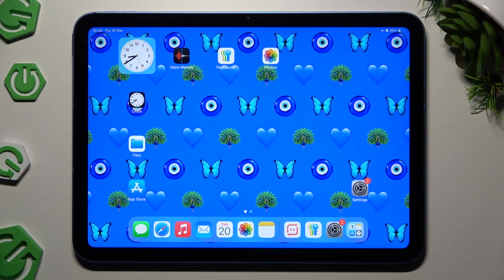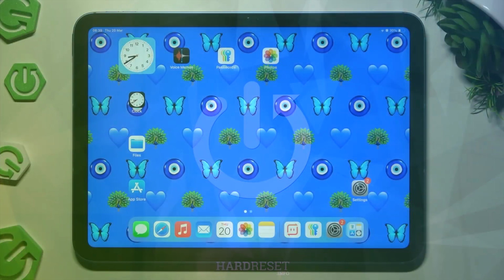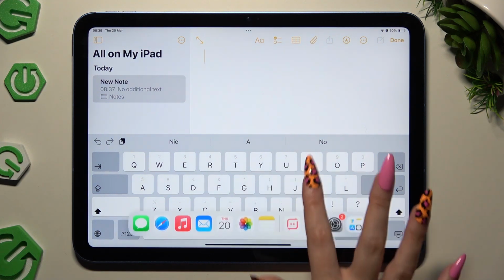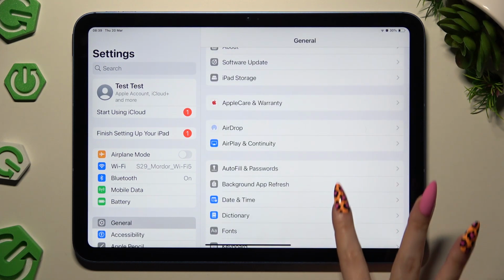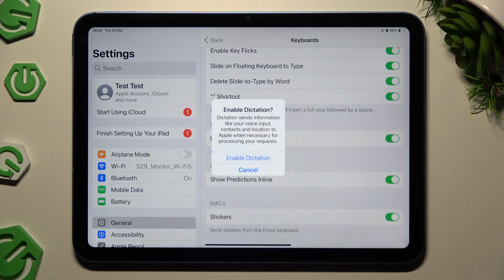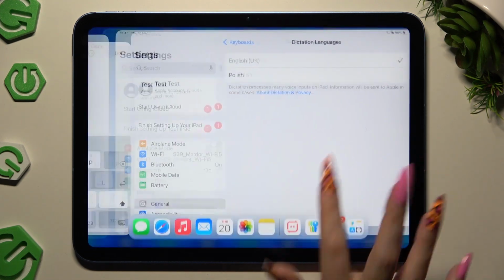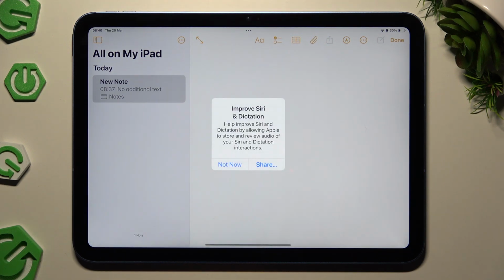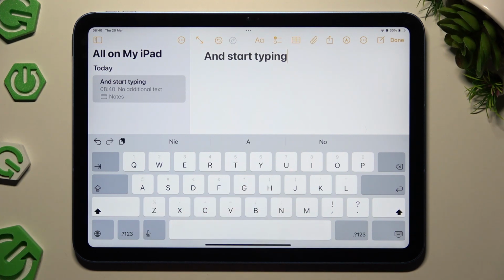iPad 2025 - Turn On and Use Voice Typing | Hands-Free Input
Hello! Voice typing on your iPad 2025 allows for hands-free input, making it easier to type messages and documents. This tutorial shows you how to enable and use voice typing. Learn to dictate text with accuracy.

How to turn on voice typing?
How to use voice typing effectively?
How to use tips for accurate voice input?